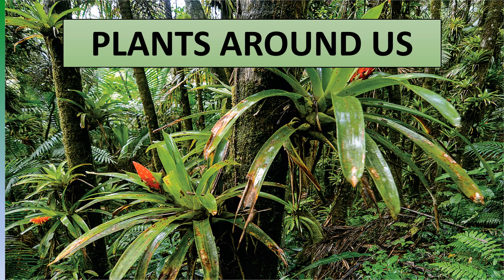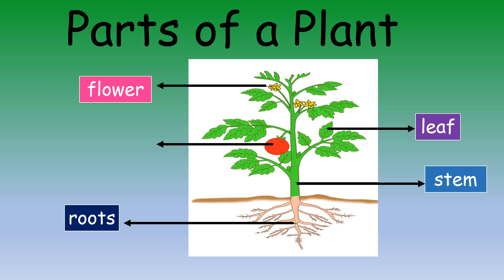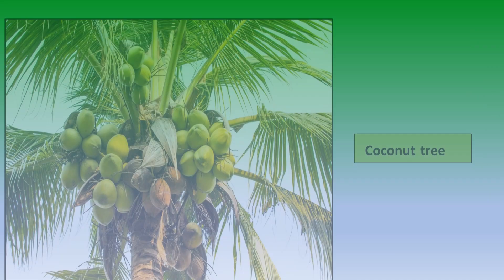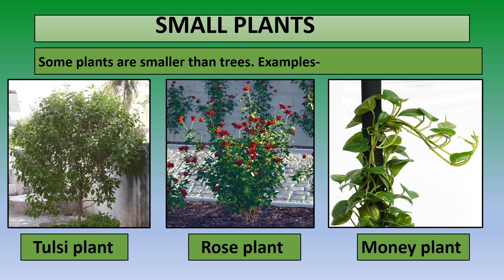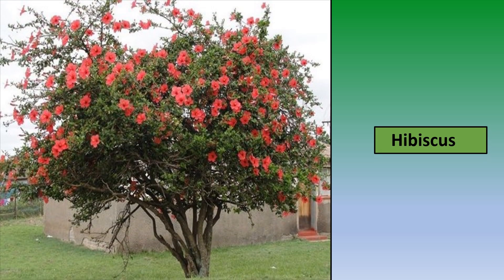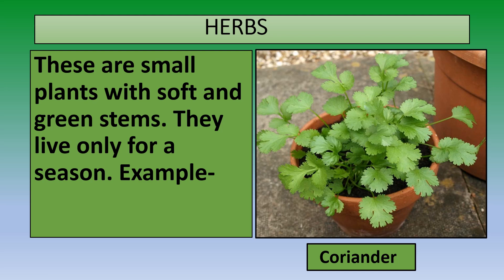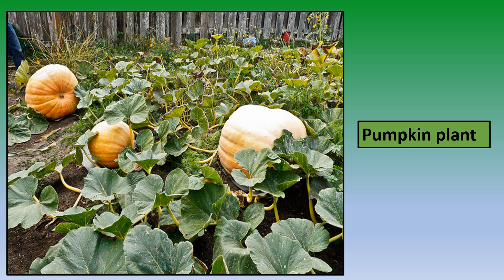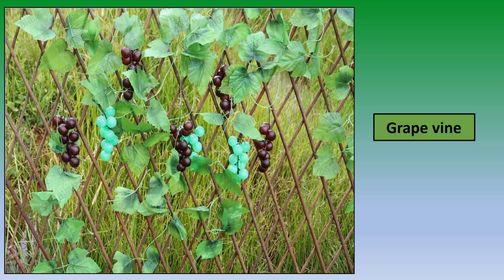CLASS 1- EVS-TYPES OF PLANTS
EDUCATIONAL VIDEOS - In this video the  children will learn about the parts of a plant, its functions and types of a  plant.